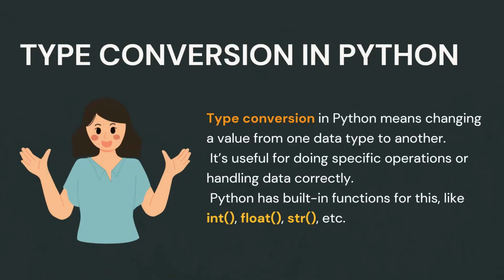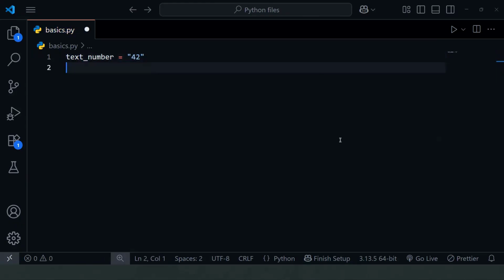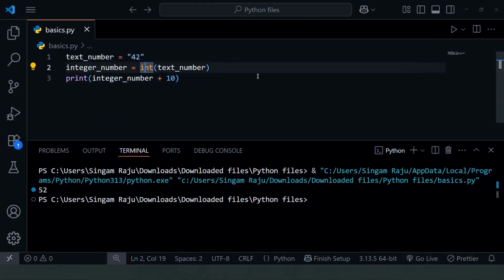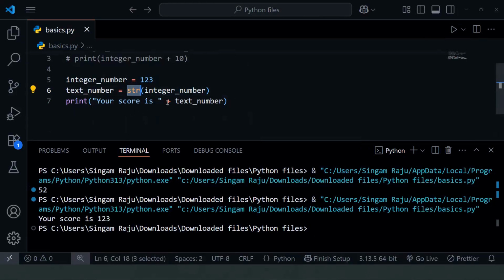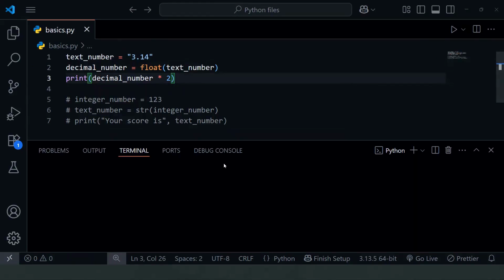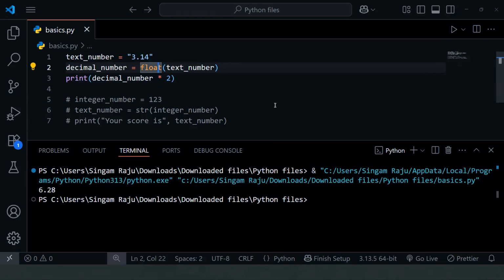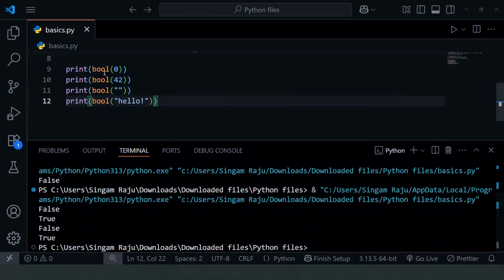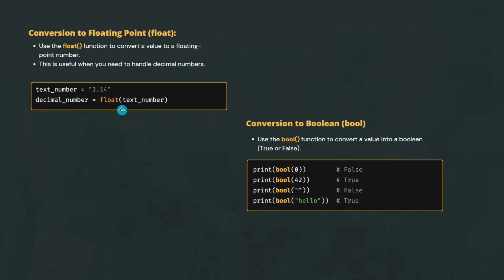Python Type Conversion Tricks Every Beginner Needs!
Welcome to PyBeginners! In this video, we cover the basics of data types in Python and how Python knows what kind of data you're using, including if it's a **boolean**. This video is perfect for python for beginners who need some help learning programming!